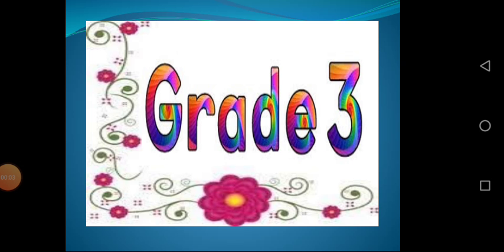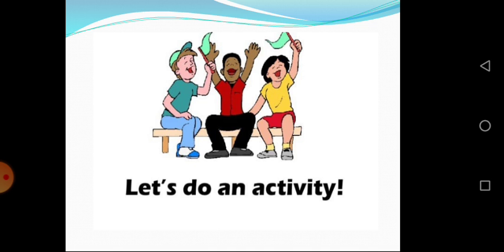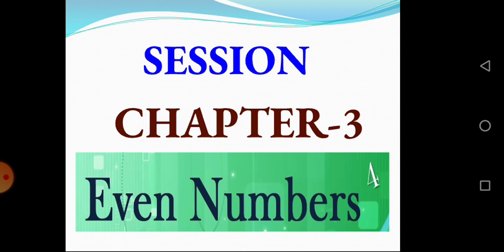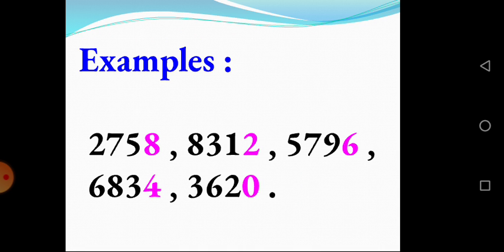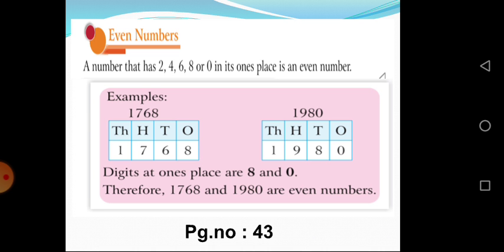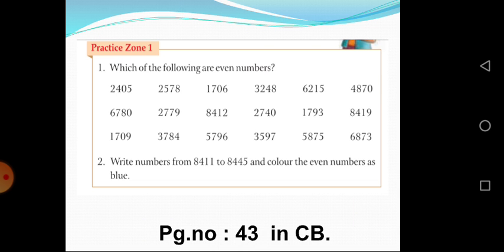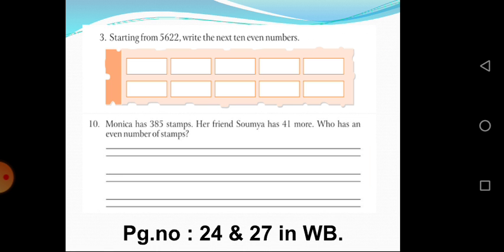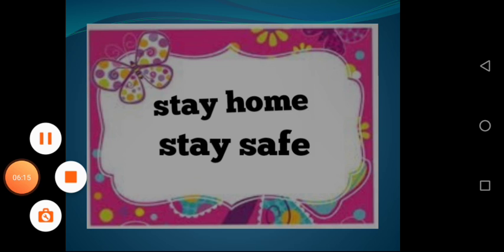G3 Maths 24 08